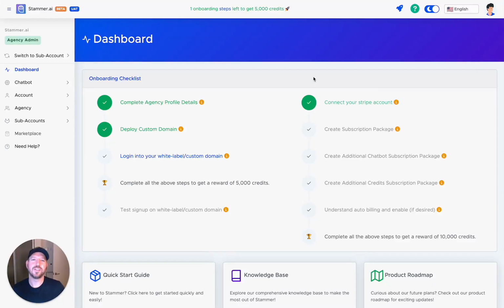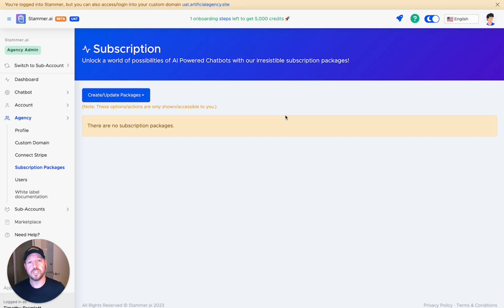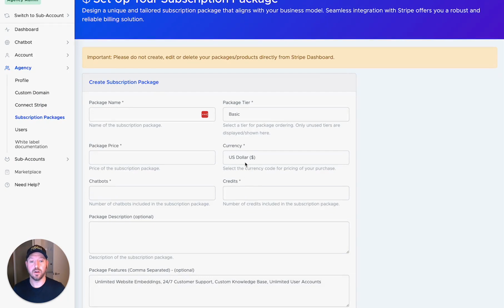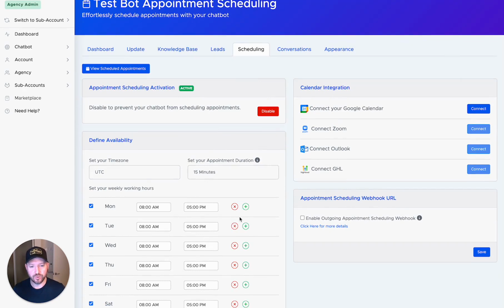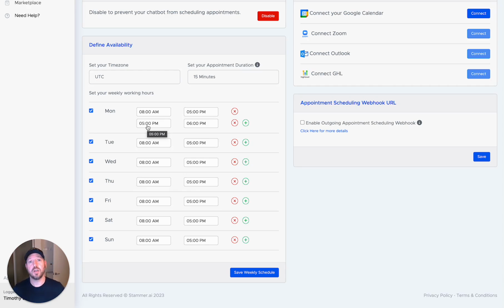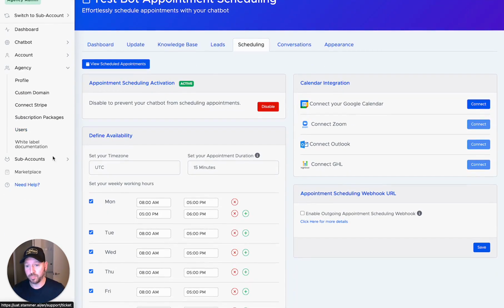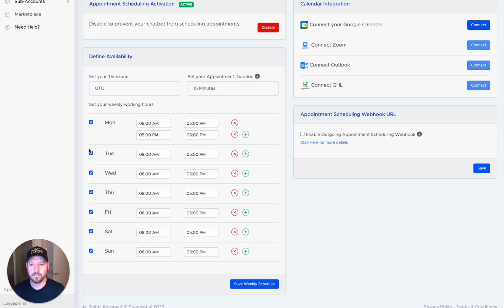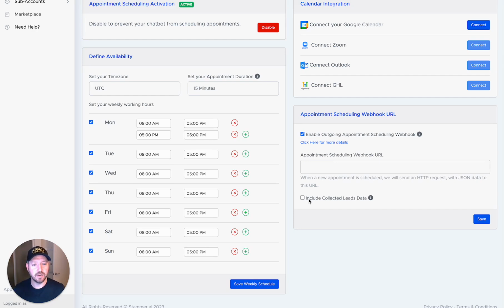Release Notes for Stammer Version 1.16.0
00:00 Introduction
00:25 Support for Additional Currencies
01:35 Multiple Intervals for Availability Hours
02:45 White Label Documentation Released
03:20 New User Signup Webhook URL
04:00 Appointment Scheduling Webhook URL
05:00 Ongoing Developments